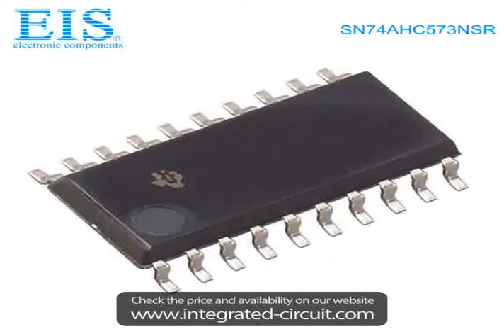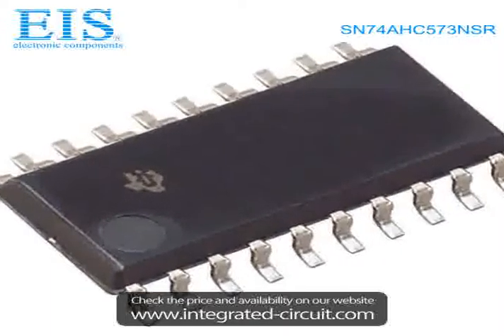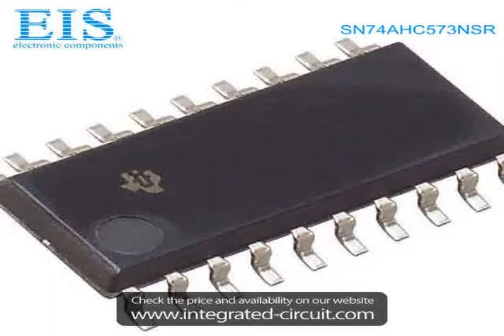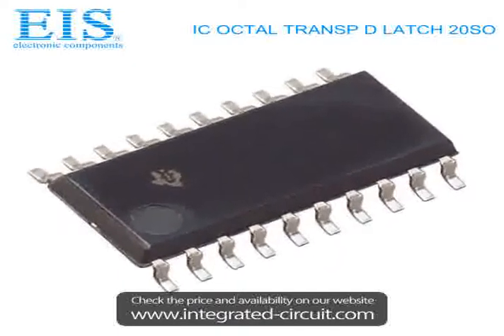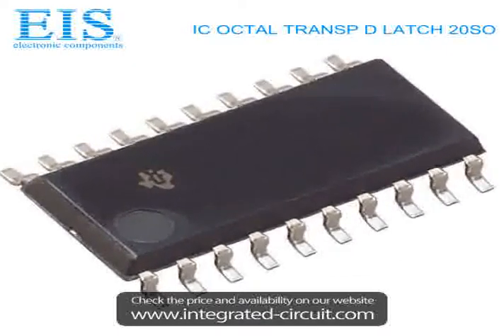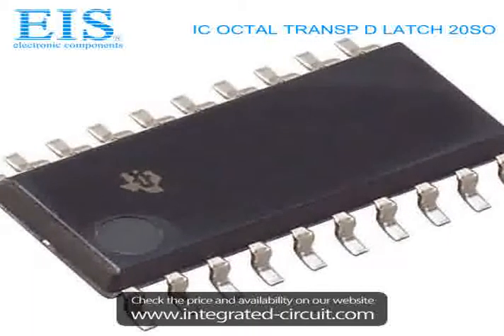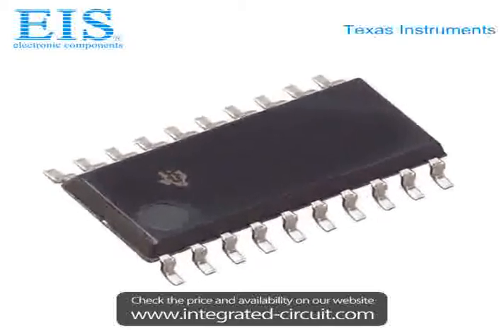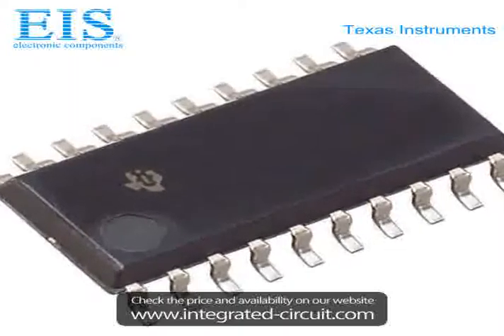Sell SN74AHC573NSR of Texas Instruments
We have the stocks of SN74AHC573NSR with a very best price, we can ship immediately after order.

Manufacturer Part Number: SN74AHC573NSR
Manufacturer / Brand: Texas Instruments
Brief Description: IC OCTAL TRANSP D LATCH 20SO

You also can download the datasheet of SN74AHC573NSR from our